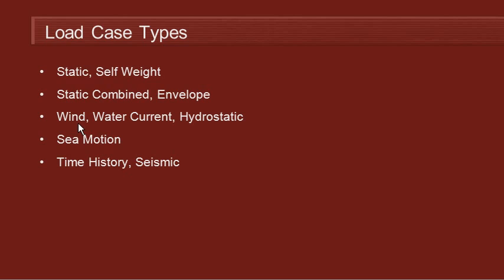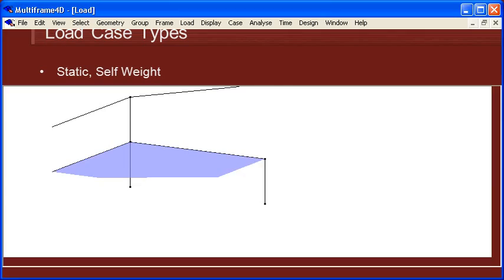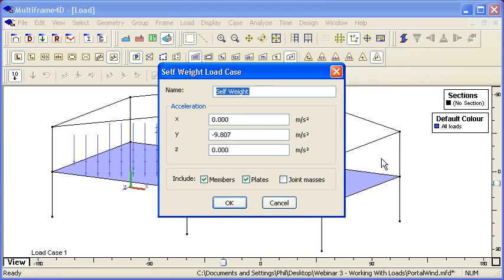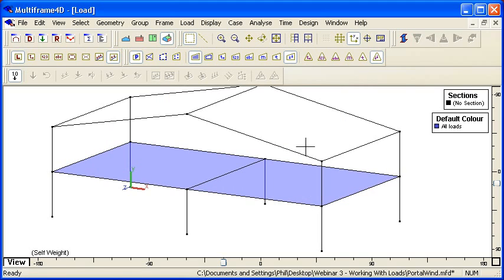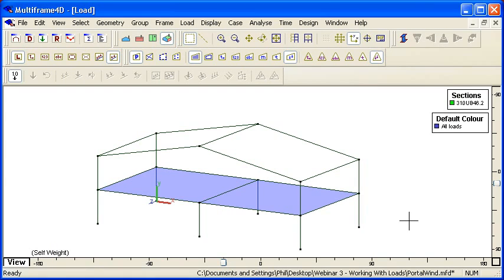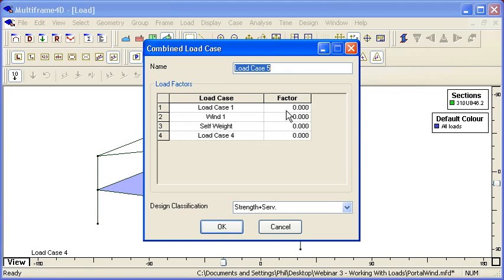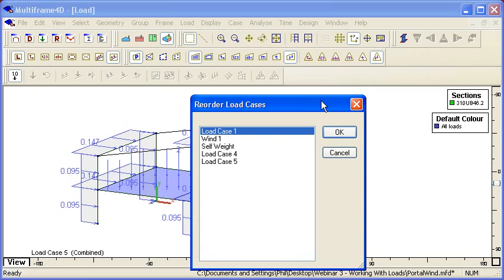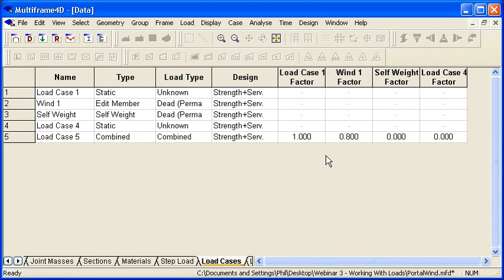MAXSURF Multiframe - Load Case Management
This video explains the process of grouping load cases together to make them more manageable in MAXSURF Multiframe.  It also offers an overview of the different types of load cases.